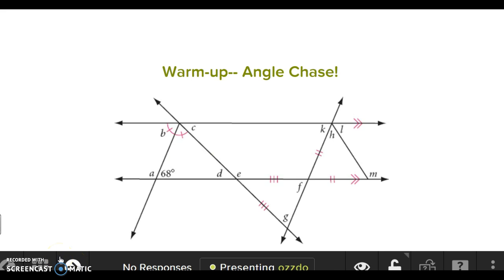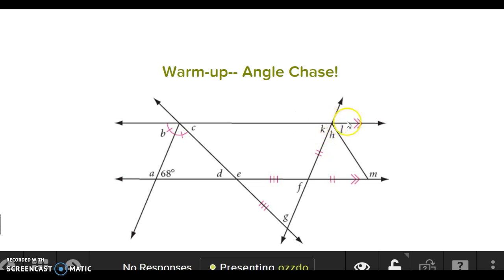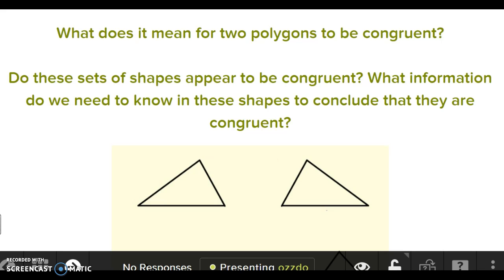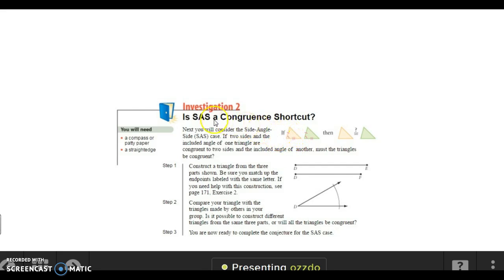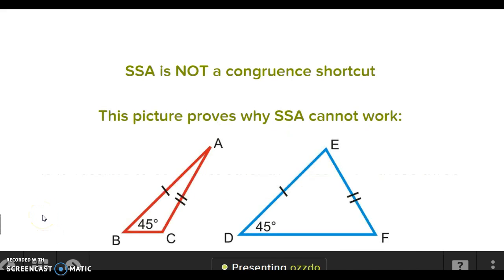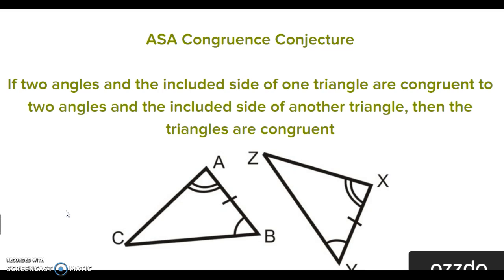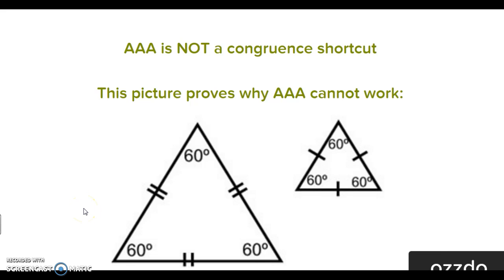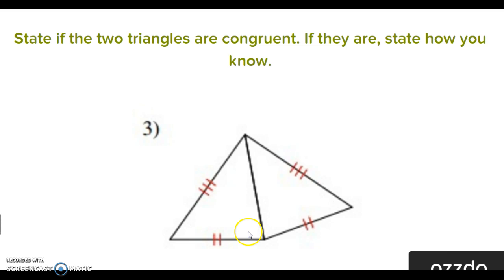4.4 and 4.5 Congruence Shortcuts